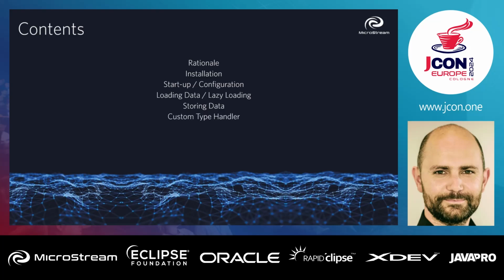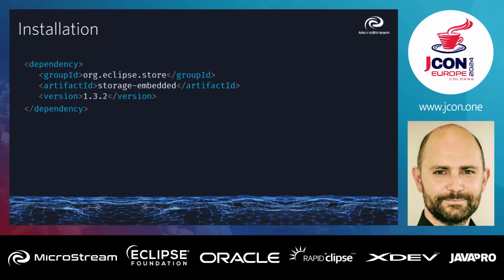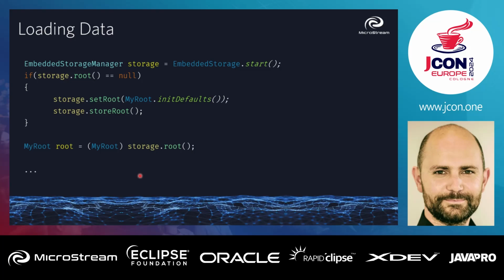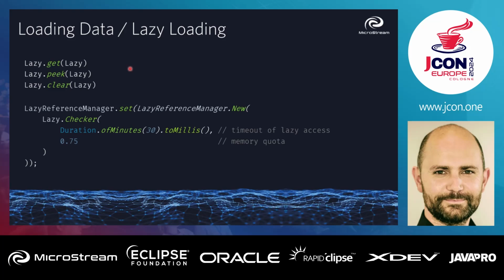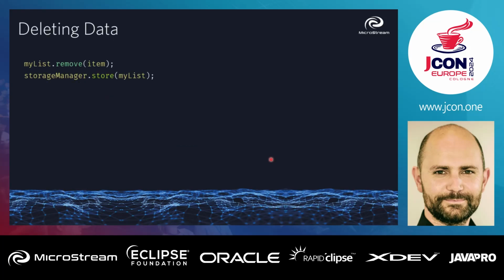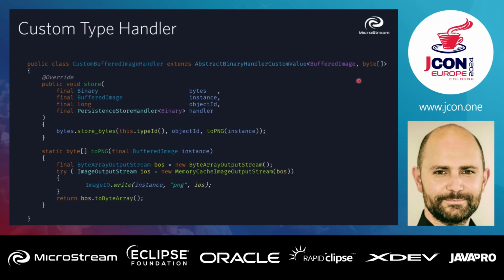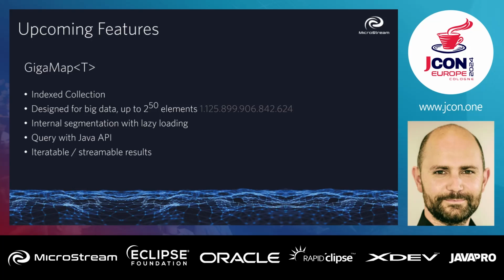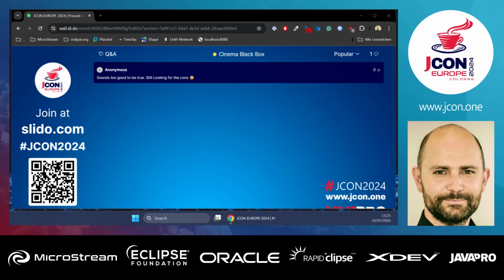Java In-Memory Database-Apps with EclipseStore | Florian Habermann (EN)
EclipseStore is a unique storage technology that stores Java object-graphs natively, which means similar as they are in the RAM, without expensive transformation to any incompatible data structure. That is the key difference to all database systems and provides you with fantastic benefits. We will take a tour through the main features, live code and in-depth description of the essential parts of the framework.

▬ Über uns: ▬